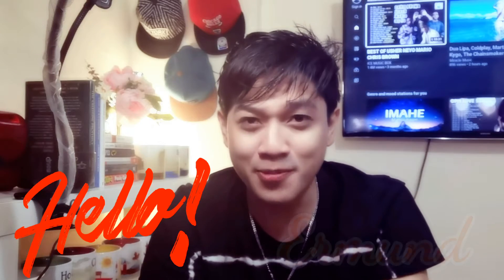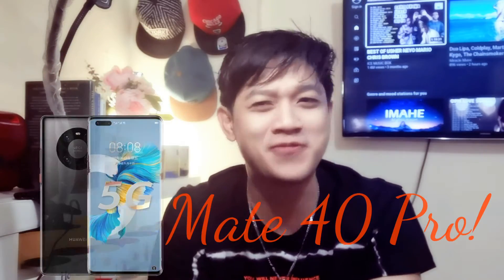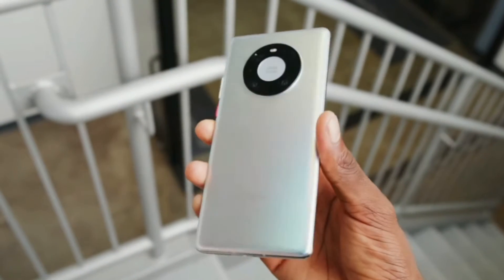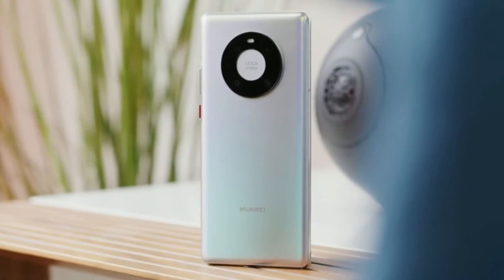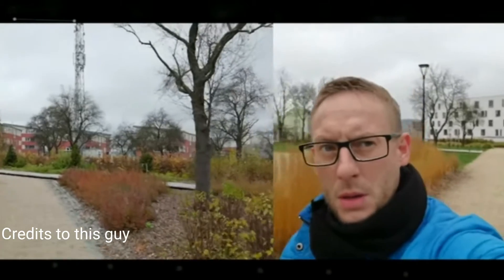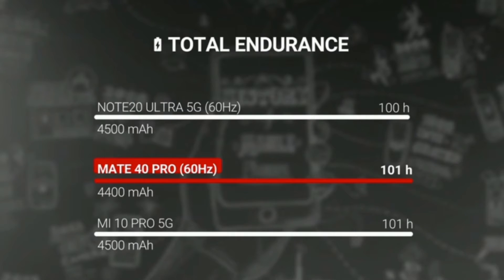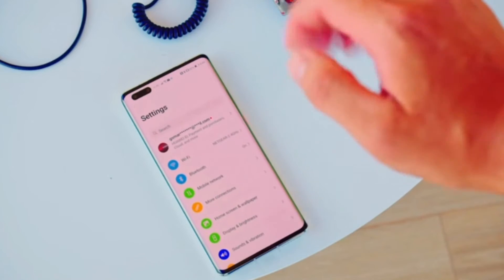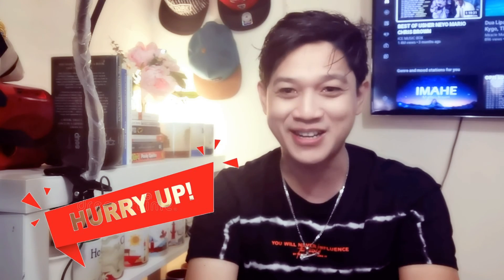Huawei Mate 40 pro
The latest Huawei flagship mobile phone has the greatest chipset for performance and videography! Check it out! Come to Emax MOE Dubai and I'll see you there!